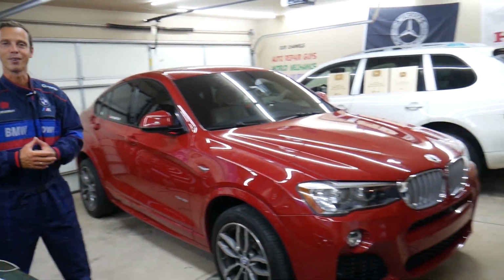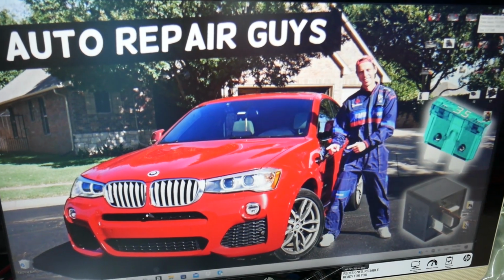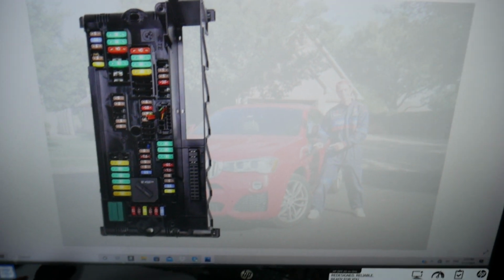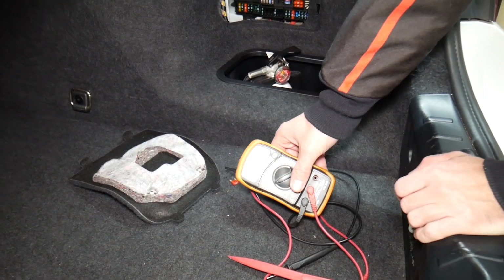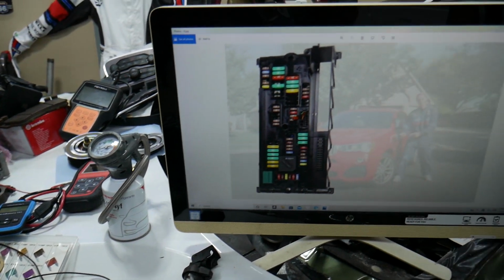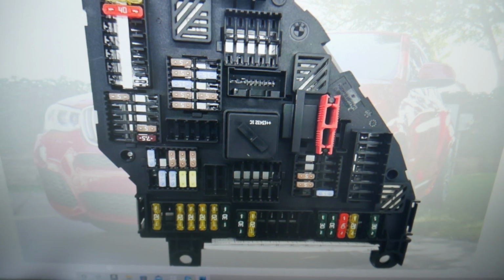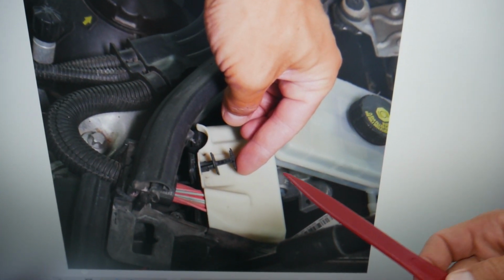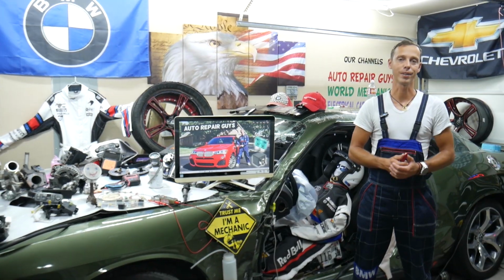BMW X3 X4 MAP SENSOR FUSE RELAY LOCATION 2010 2011 2012 2013 2014 2015 2016 2017 2018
More Parts Bellow ▼
If you have BMW X3 X4 F25 F26 you want to know where the MAP sensor fuse relay is located on your BMW X3 X4 F25 F26 in case you need to replace the MAP sensor fuse relay on BMW X3 X4 F25 F26 in this video we demonstrated where you can expect to find the MAP sensor fuse relay on BMW X3 X4 F25 F26. We demonstrated where the MAP sensor fuse relay is located on 2015 BMW X3 / X4 but the video may be helpful on:
2010 BMW X3 X4 F25 F26 MAP sensor fuse relay location replacement
2011 BMW X3 X4 F25 F26 MAP sensor fuse relay location replacement
2012 BMW X3 X4 F25 F26 MAP sensor fuse relay location replacement
2013 BMW X3 X4 F25 F26 MAP sensor fuse relay location replacement
2014 BMW X3 X4 F25 F26 MAP sensor fuse relay location replacement
2015 BMW X3 X4 F25 F26 MAP sensor fuse relay location replacement
2016 BMW X3 X4 F25 F26 MAP sensor fuse relay location replacement
2017 BMW X3 X4 F25 F26 MAP sensor fuse relay location replacement
2018 BMW X3 X4 F25 F26 MAP sensor fuse relay location replacement